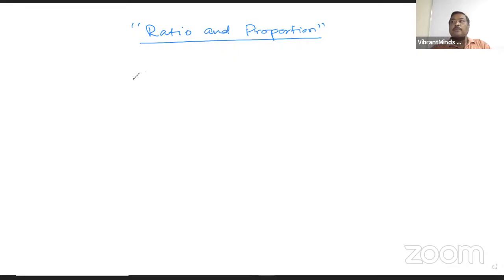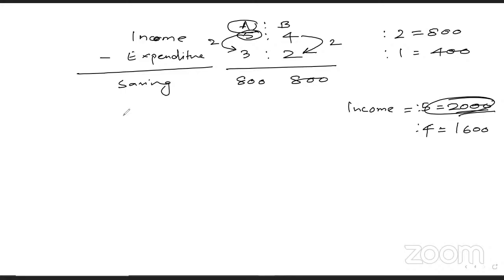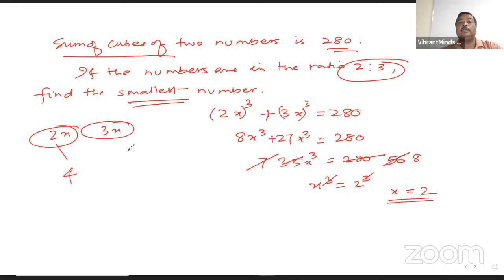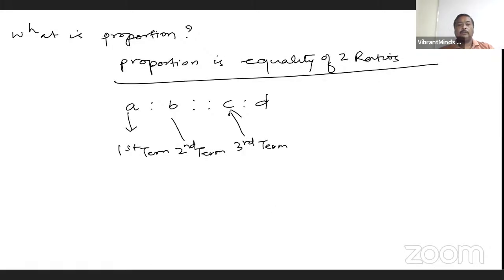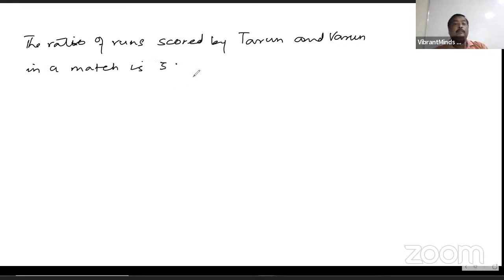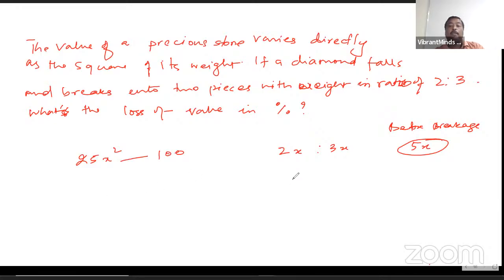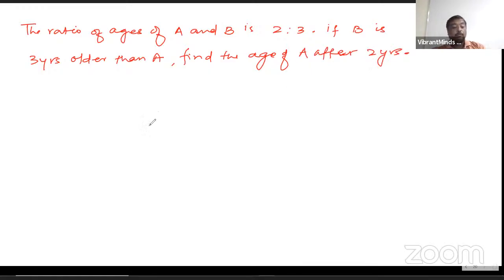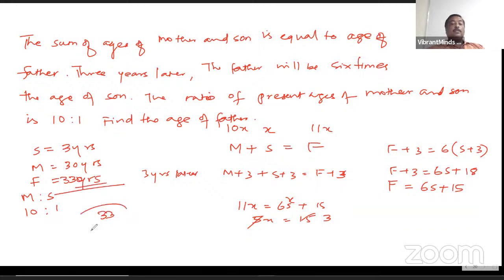Day 4 - Aptitude Lecture on "Ratio & Proportion" by 14+ years of Exp Trainer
06 Days Free LIVE Lectures on "How to crack Aptitude test" - Organized by VibrantMinds Technologies Pvt Ltd.

Who Can Attend: Pre Final Year/Final Year/Graduates/Postgraduates, Any JobSeeker.

Hello JobSeekers,
Greetings from VibrantMinds!!!
We are organizing 6 Days Free Lectures on – “how to crack Aptitude test of Companies” for fresh job seekers.

Trainer: Aptitude Trainer (having approx. 14+ years of Experienced in Aptitude Training/Corporate Training)

Schedule: Monday, 2 May 2022 @ 04.00 PM to 06.00 PM

If you want to Crack Aptitude Test easily then DON’T MISS!!! SHARE THIS MESSAGE WITH FRIENDS

Regards,
VibrantMinds Technologies Pvt Ltd.
A Campus Recruitment, Online Assessment & IT Training Solutions Company. | 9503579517